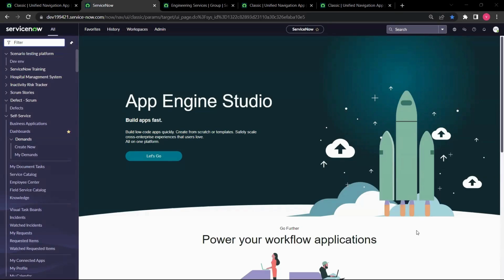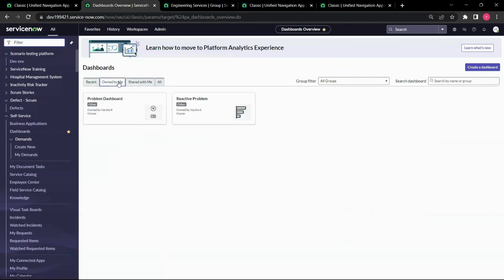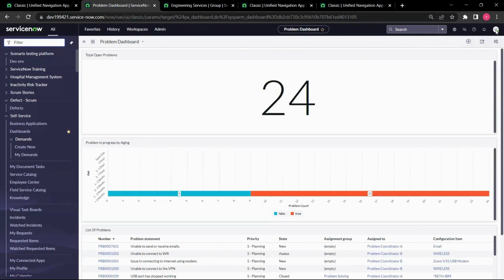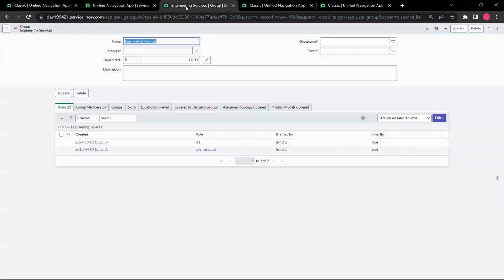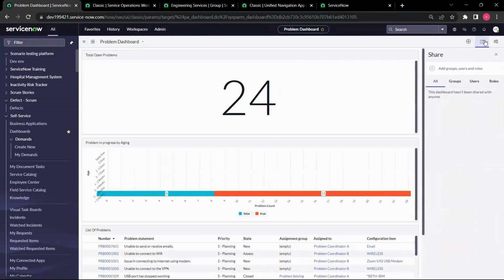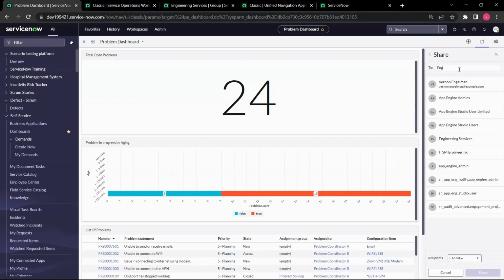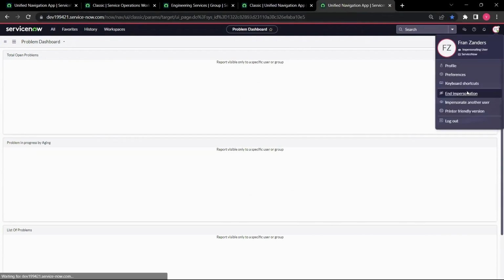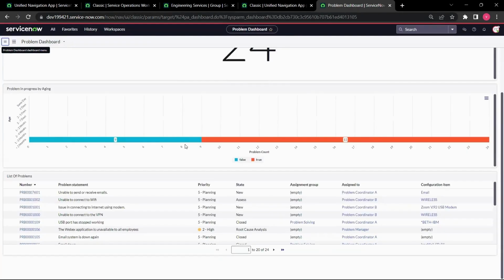04 - Servicenow Repurpose reports on dashboards, share reports and dashboards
This video offers a detailed step-by-step guide on how to use an existing report in other dashboards and manage access based on user groups and roles. Learn how to ensure that reports on one dashboard do not interfere with the functionality of others. Access is granted only based on specific requirements, keeping your dashboards secure and organized.